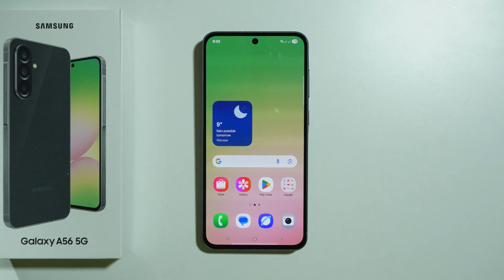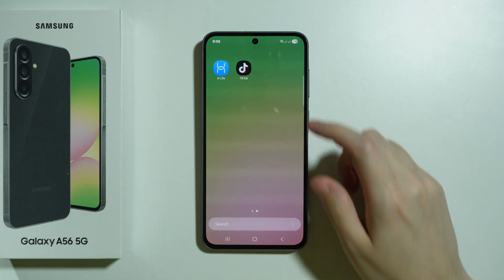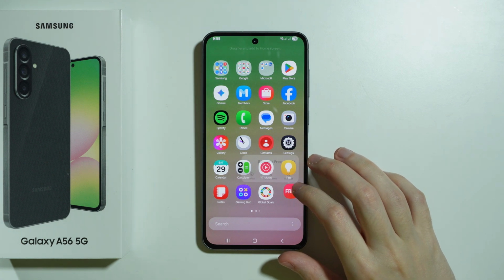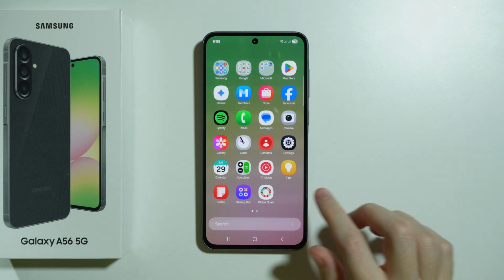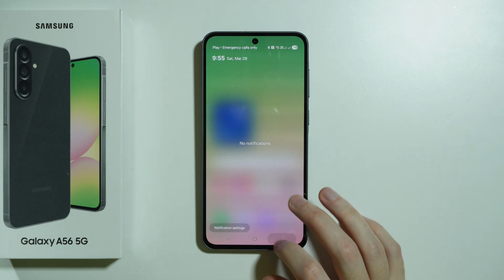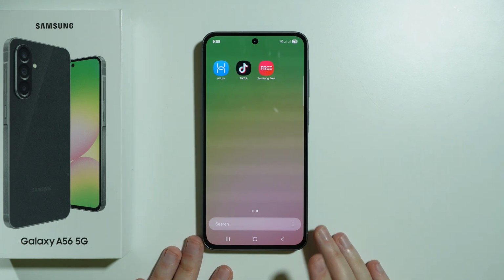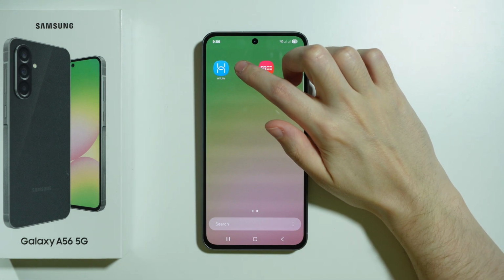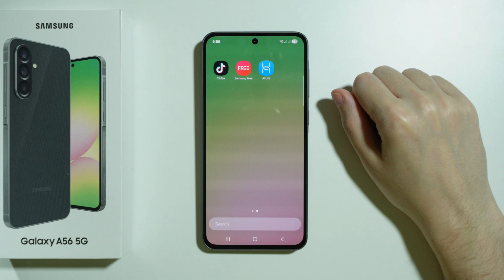Samsung Galaxy A56 5G: How to Organize Apps Screen (App Drawer) - Change App Position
In this video, we show you how to organize your App Drawer and change app positions on the Samsung Galaxy A56 5G. Learn how to rearrange your apps for easier access and a more personalized layout. Watch now to discover how to customize the app positions on the Galaxy A56 5G!